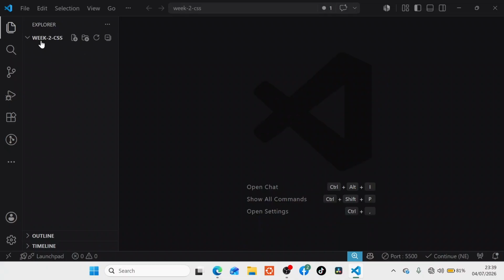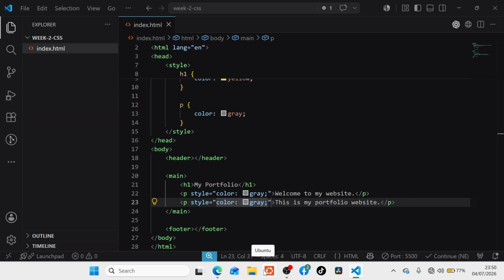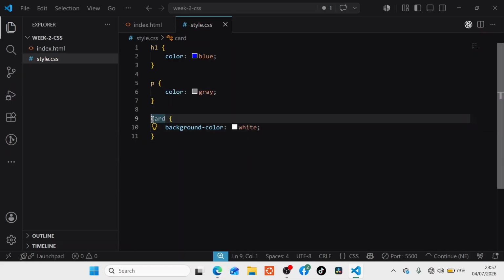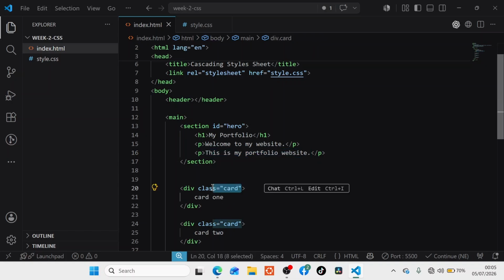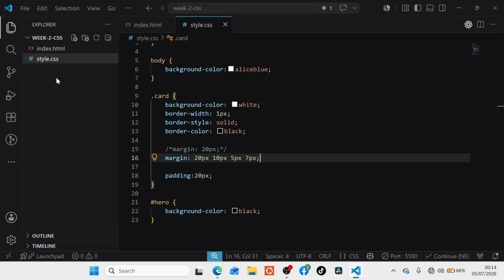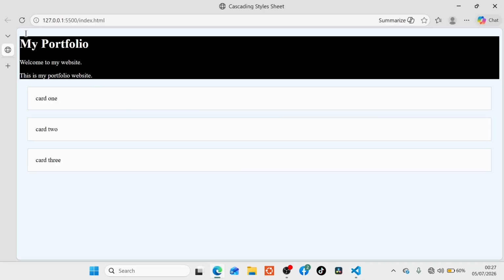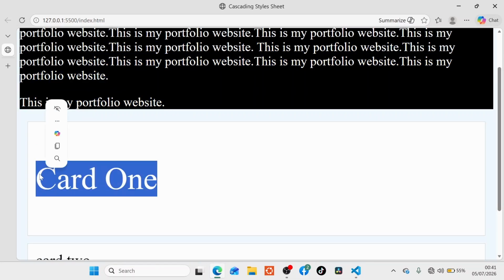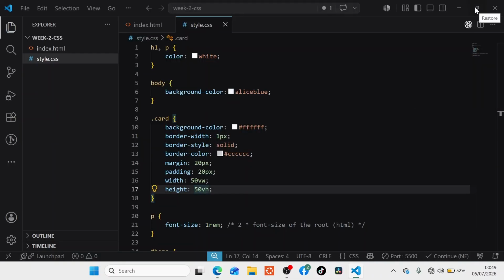Learn CSS Fundamentals FAST: Selectors, Box Model & Responsive Mindset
Stop struggling with broken layouts and start styling websites with confidence! 🚀

In this beginner-friendly tutorial, you'll master the foundational building blocks of CSS (Cascading Style Sheets). We break down how CSS connects to HTML, how to target elements precisely with selectors, how spacing actually works via the Box Model, and how to adopt a Responsive Mindset so your sites look great on any screen size.

What You'll Learn:

CSS Basics: Linking external stylesheets and understanding how the cascade and inheritance work.

CSS Selectors: Target elements using element tags, classes (.class), IDs (id), and attribute selectors.

The CSS Box Model: Master content, padding, border, margin, and why box-sizing: border-box changes everything.

Responsive Thinking: Moving away from fixed pixel widths to fluid percentages, relative units (rem/em), and max-widths.

Hands-on Practice: Styling an HTML card component from scratch using clean, modern CSS.